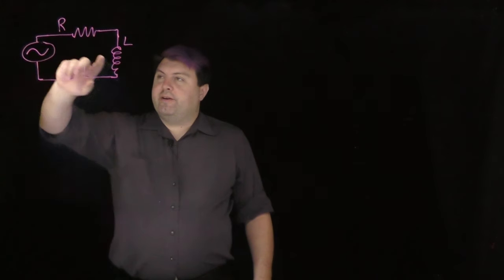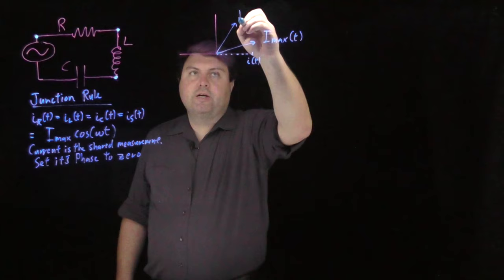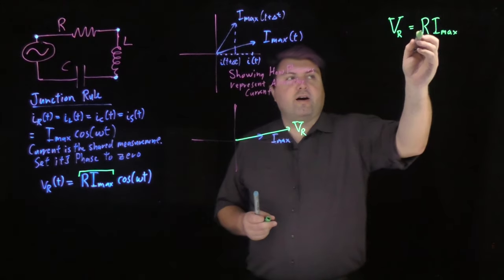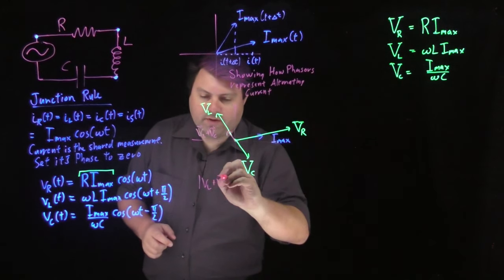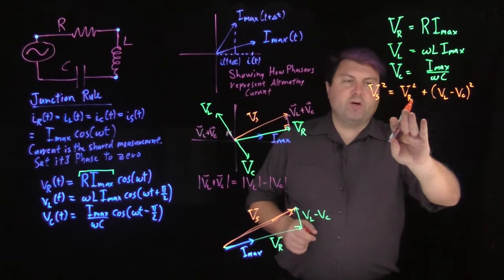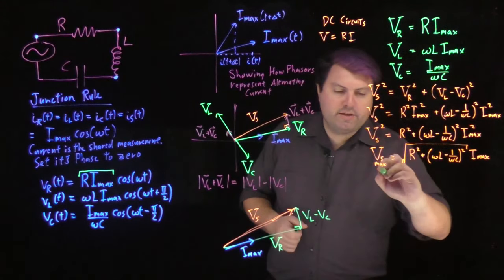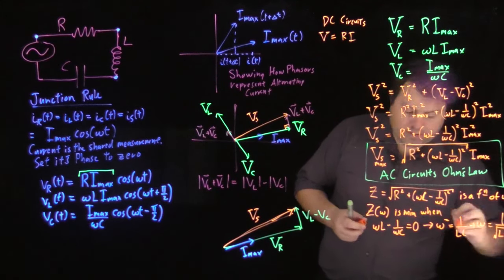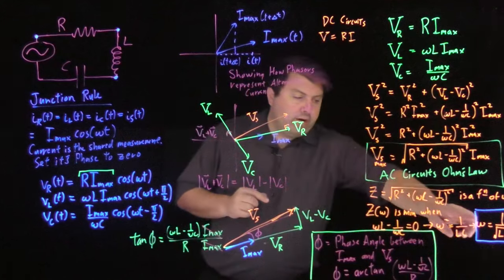Series RLC Circuit in AC: Phasors, Impedance, and Resonance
The full RLC Circuit is analyzed using phasors with current as the shared measurement. How to calculate phase angles, impedance, and that the resonance for both is ω = 1/sqrt(LC) is discussed.